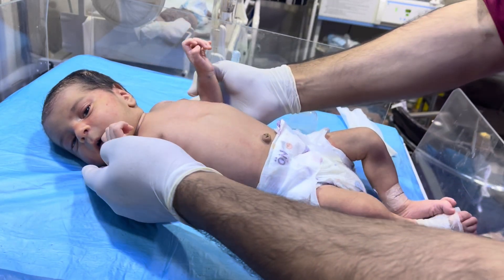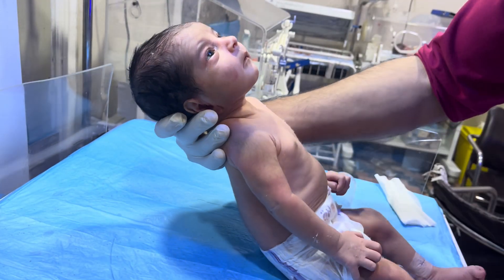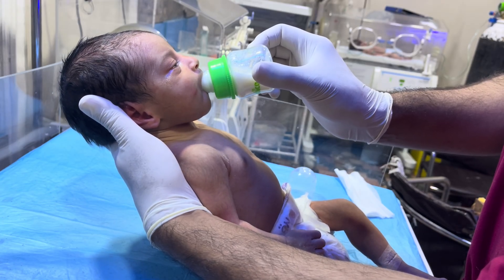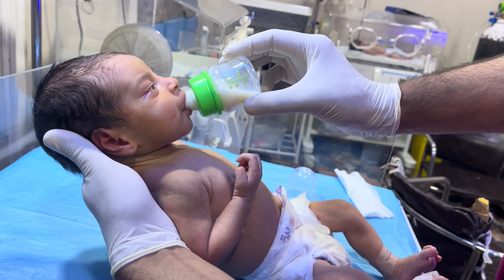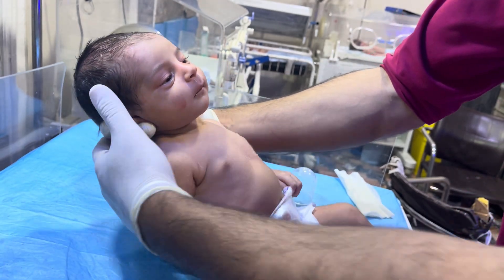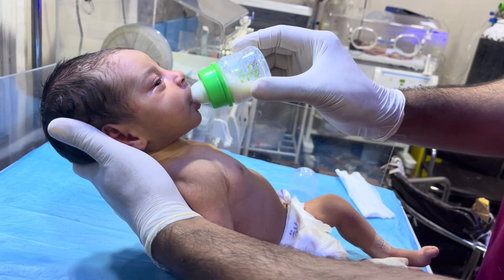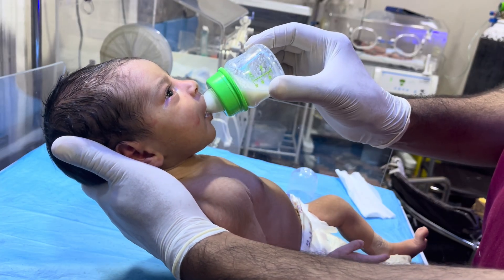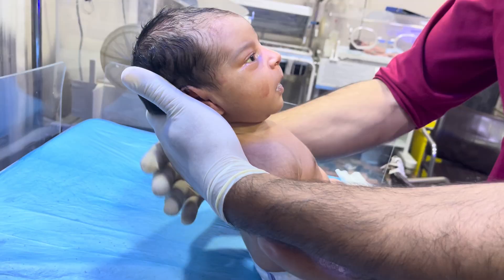🌸Feeding and Bilirubin Levels in NICU Babies | Jaundice Management Made Easy😇✨❤️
In this video, we explain the relationship between serum bilirubin levels and feeding practices in NICU babies.
Learn how early and adequate feeding helps reduce bilirubin levels, supports hepatic conjugation, and prevents severe neonatal jaundice.

We’ll cover:
✅ What serum bilirubin is and how it’s measured in NICU
✅ Causes of increased bilirubin in newborns
✅ The role of breastfeeding and formula feeding in bilirubin metabolism
✅ Phototherapy and feeding guidelines during treatment
✅ Monitoring and management tips for NICU staff

Perfect for nursing students, pediatric residents, and NICU trainees who want a clear, practical understanding of jaundice management.